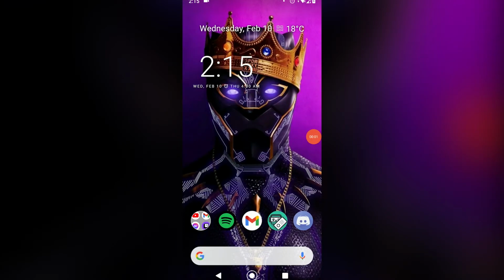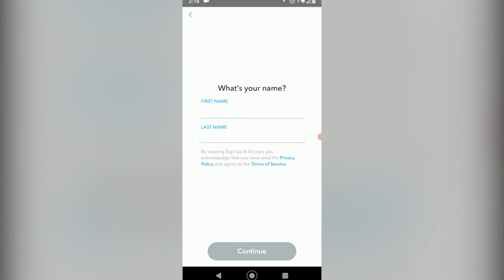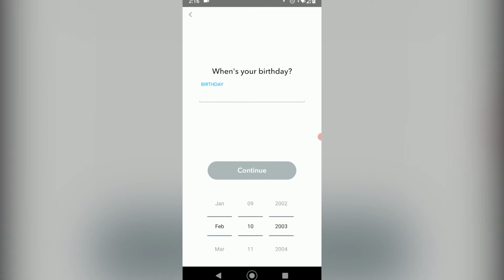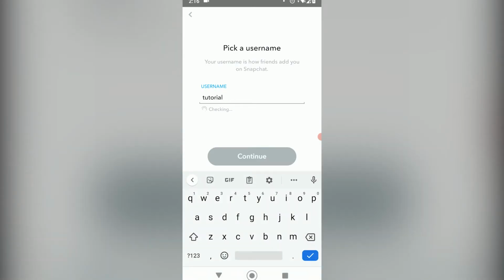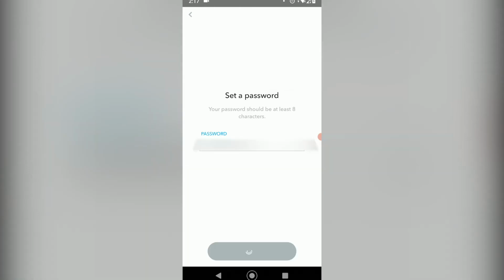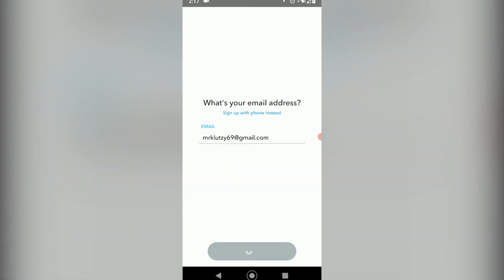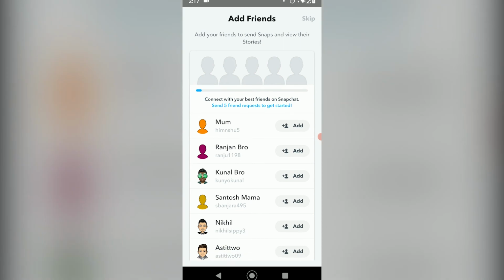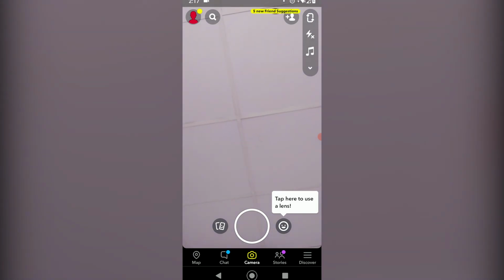How to Create Snapchat Account Android | Snapchat Sign up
Snapchat sign up 2021 | how to create snapchat account iphone

Learn how to sign up for snapchat account on your android device. Watch the video till the end for exact detailed learning on snapchat sign up process. However, here's the brief instructions,
First off, download and install the snapchat account on your mobile. Now, open the snapchat app, and click on the join button from the homepage. Here, enter your name, choose your username and set your account password as well.